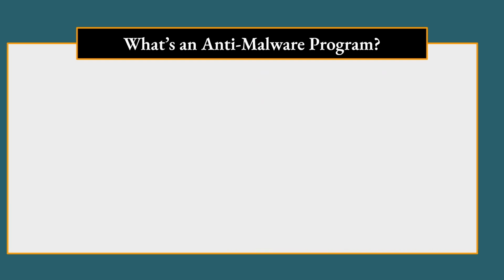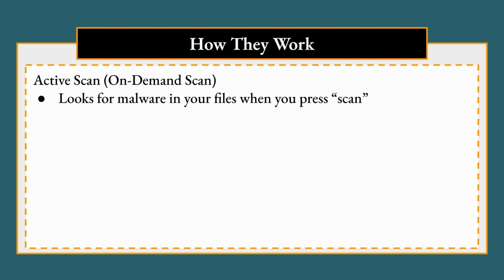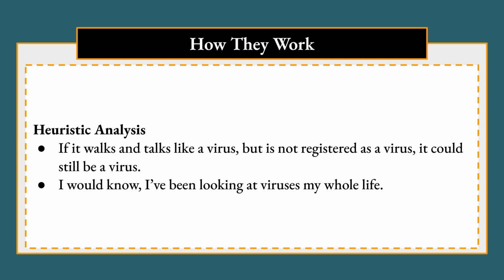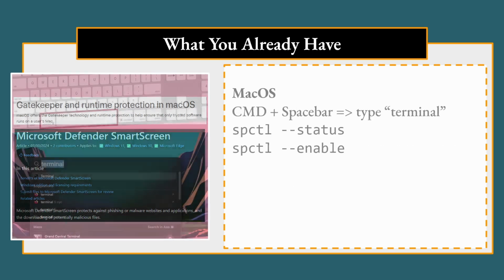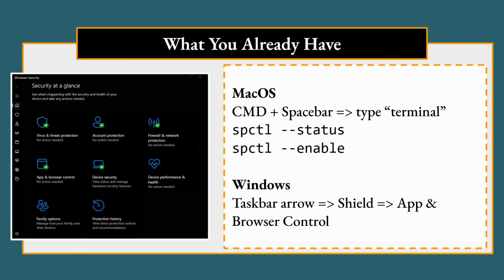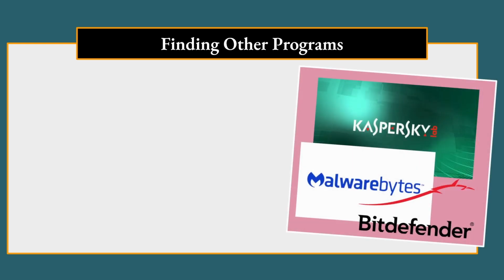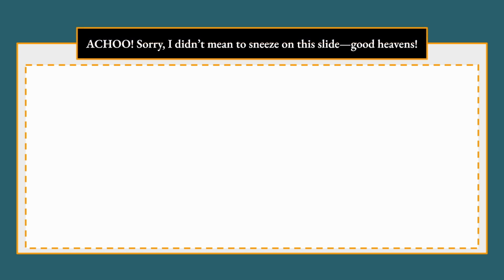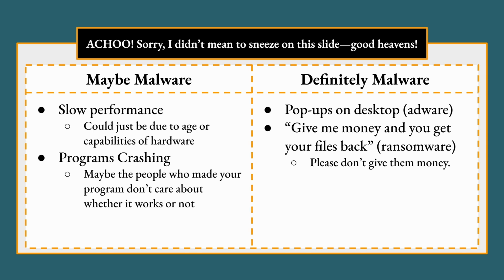Anti Malware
Here's a video about how to eradicate the little creatures living in your computer. Good idea, yeah?